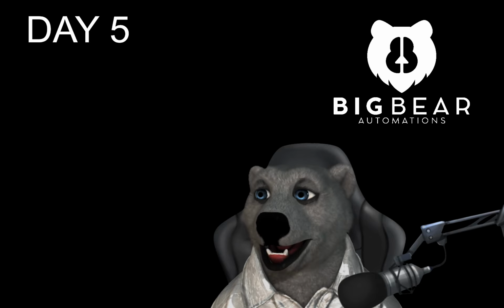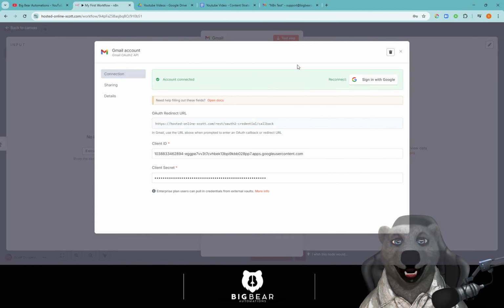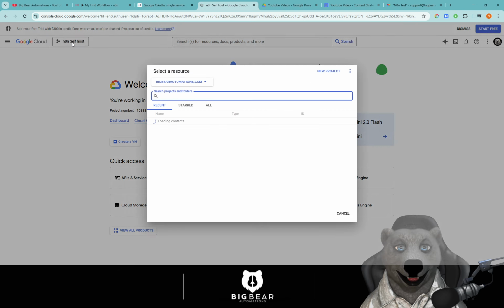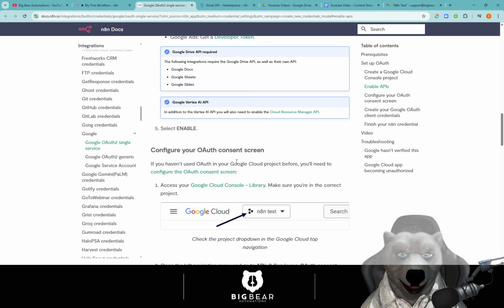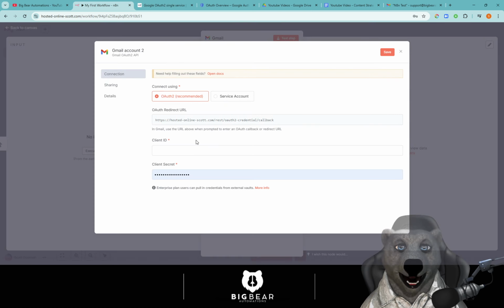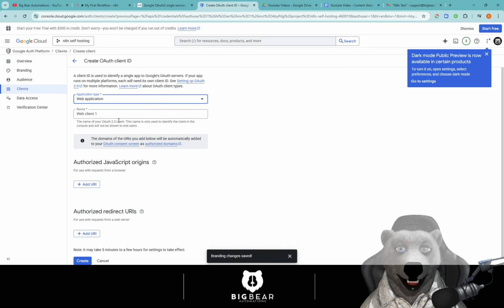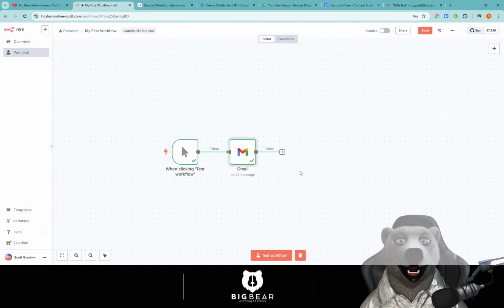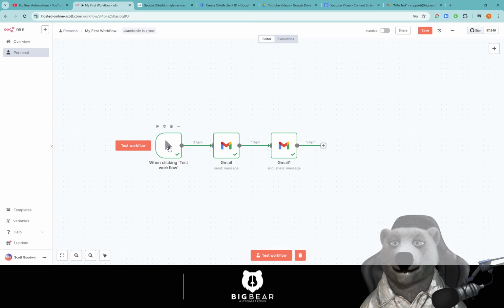Day 5 - Learn n8n in a year with me. Our very first workflow, lets send an email and add a label.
It’s time to get hands-on with your first real automation in n8n! In Day 5 of our “Learn n8n in a Year” series, you’ll build your very first working workflow: sending a test email using n8n’s simple drag-and-drop interface.

This beginner-friendly tutorial walks you through creating a workflow from scratch, configuring email settings, and sending a live message to your inbox. Whether you're using Gmail, Mailgun, or another SMTP provider, this is your launchpad into real-world automation.

What You’ll Learn:
✅ Create a New Workflow from Scratch
— Start with a clean canvas
— Save and name your workflow

✅ Add a Manual Trigger Node
— Manually run the workflow for testing purposes

✅ Add an “Email” or “SMTP Email” Node
— Set the recipient, subject, and message body

✅ Set Up Credentials
— Connect Gmail
— Use OAuth2 or SMTP credentials safely via environment variables

✅ Send Your First Email
— Test your setup by sending yourself a live email
— Check your inbox for success

✅ Debugging Tips
— What to do if your email doesn’t arrive
— Common issues with SMTP and how to fix them

💡 Sending your first test email is a major step—because it proves that you’ve connected n8n to the outside world. From here, the possibilities are endless: alerts, reports, CRM notifications, and more.

💬 Need help with Gmail setup, Mailgun limits, or SMTP config? Drop your questions in the comments below.